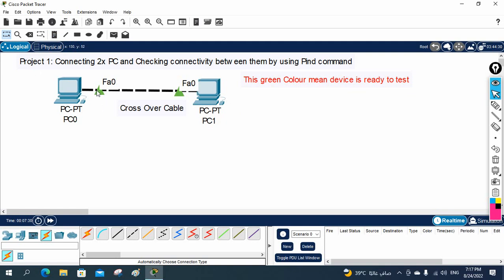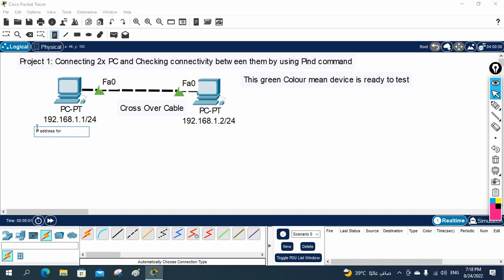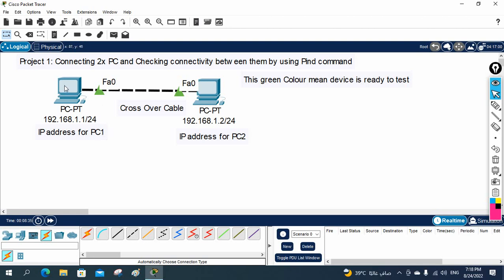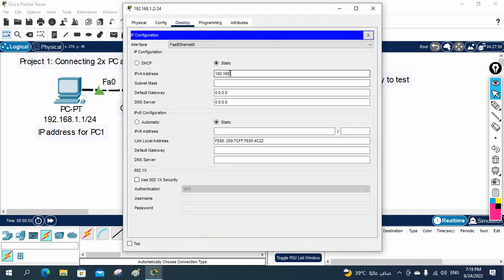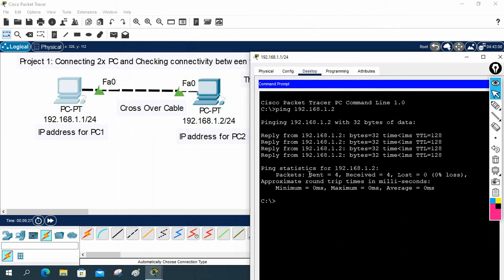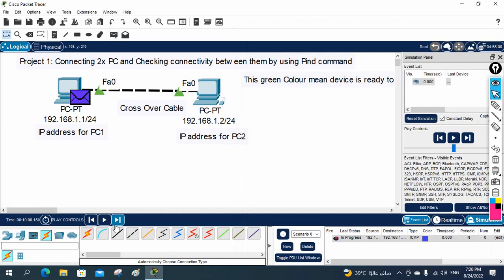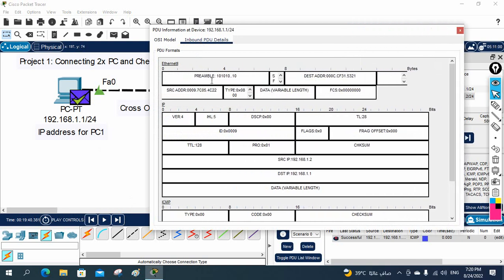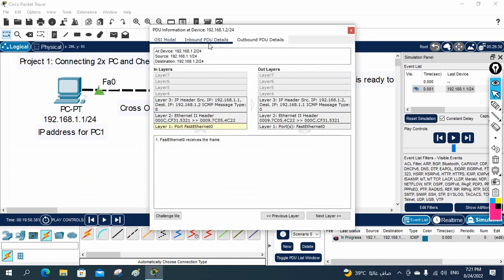Connecting two PC and Checking Connectivity between them by using ping command | Networkforyou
Connecting two PC and Checking Connectivity between them by using ping command | Networkforyou | CCNA 200-301
Hello Everyone,
In this video we are going to do 2PC Lab in Packet tracer .

About us:
Thanks